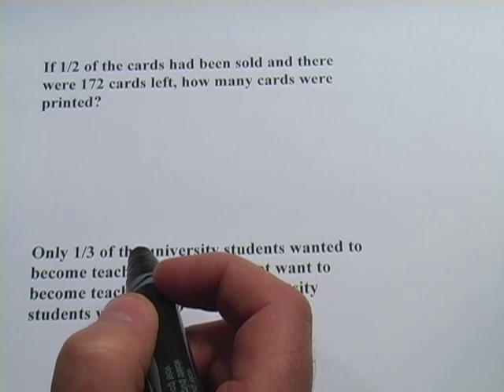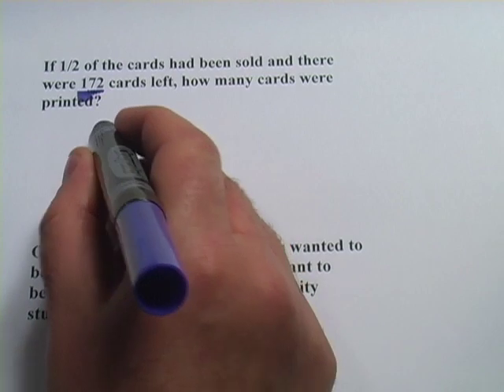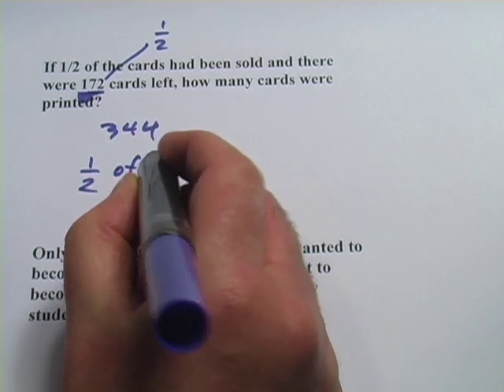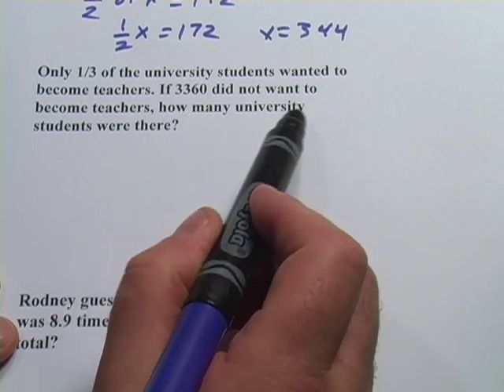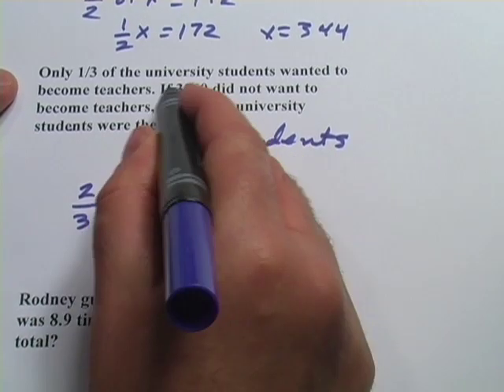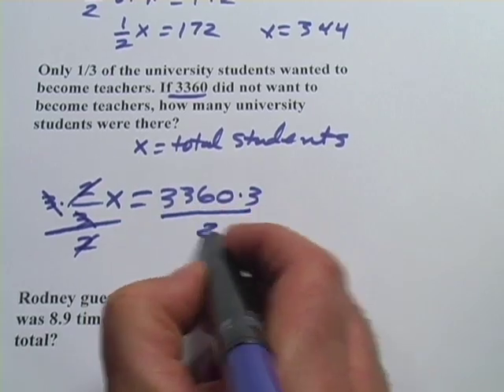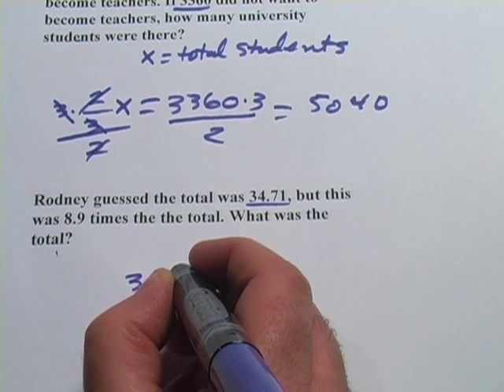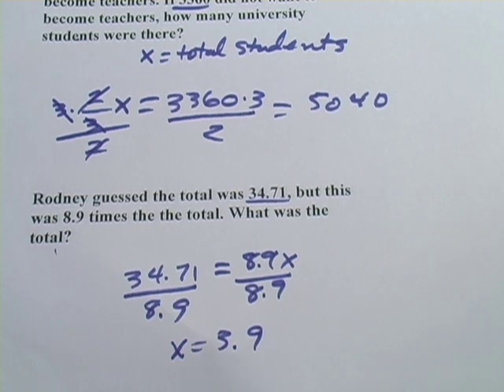Fraction and Decimal Word Problems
How to solve algebra word problems with fractions and decimals